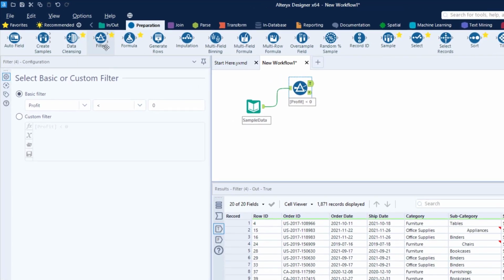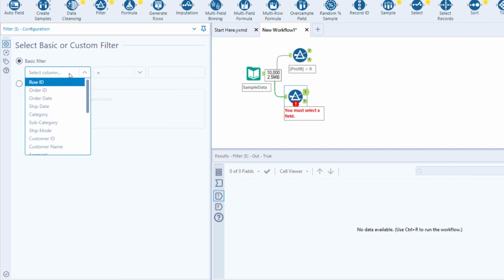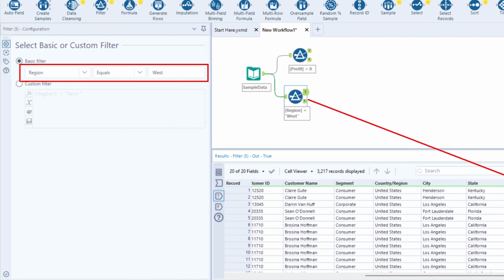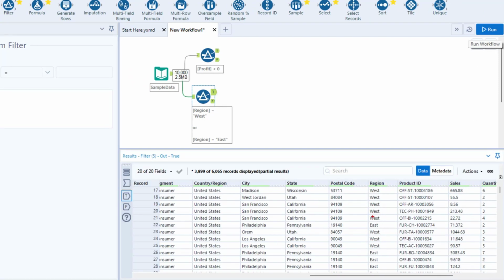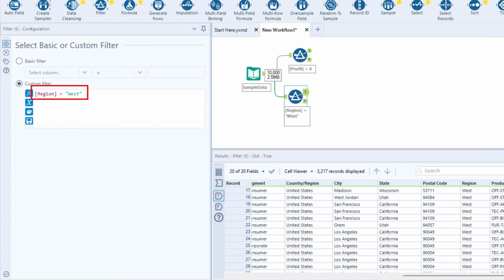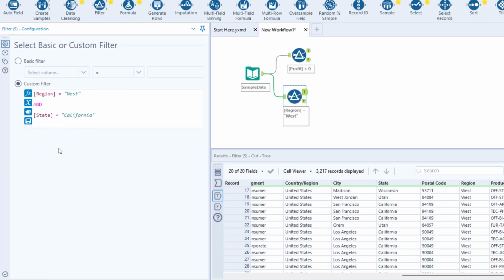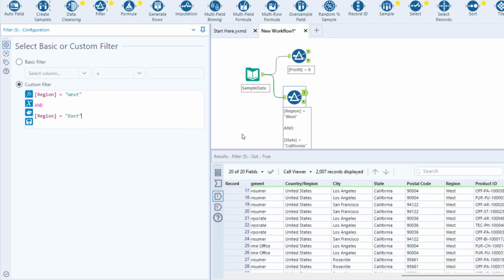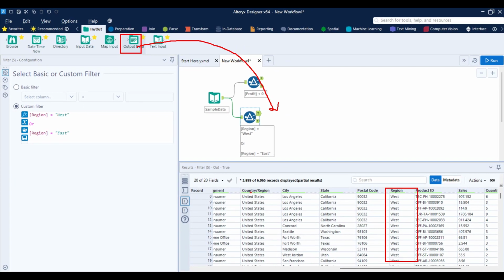5.2 Alteryx Multiple Filters